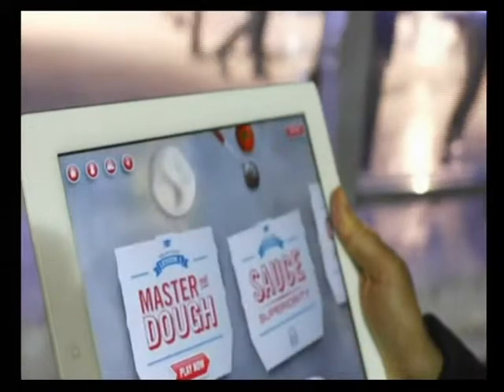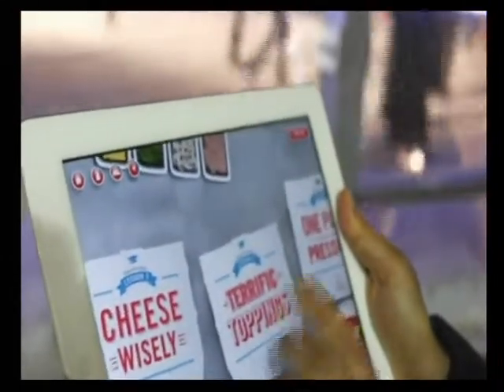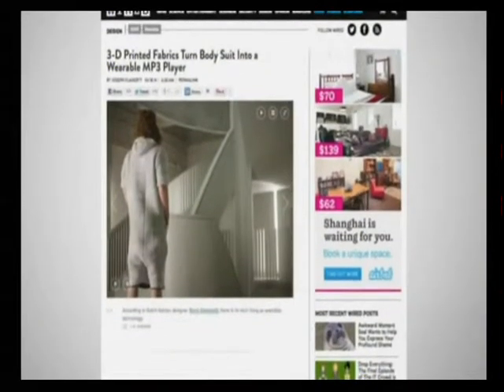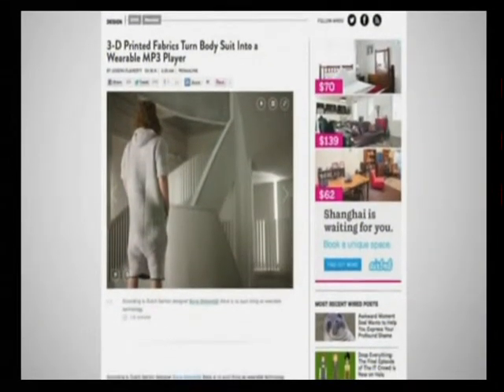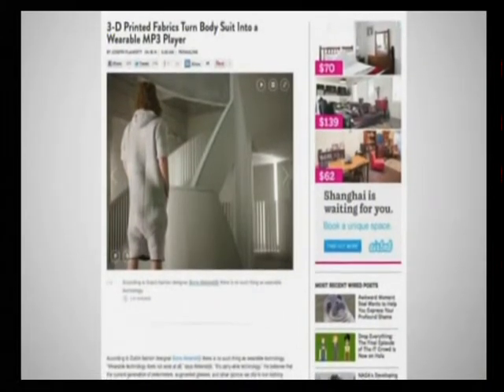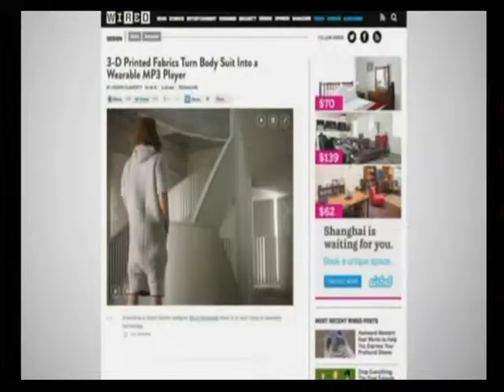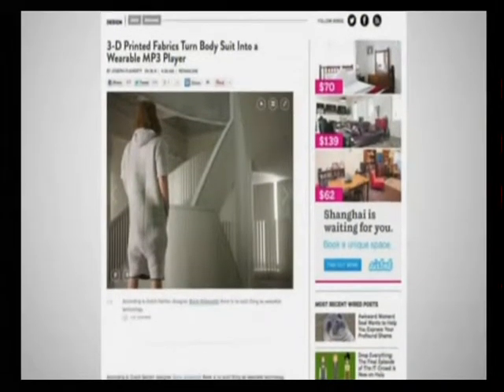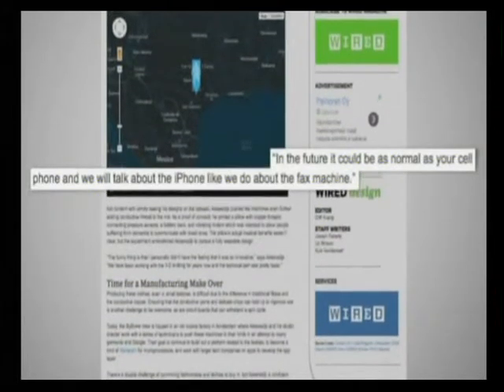BB Suit (Wi-Fi Onsie)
Sky News